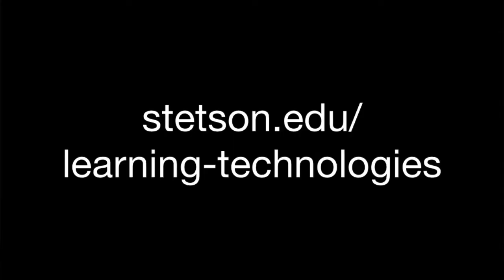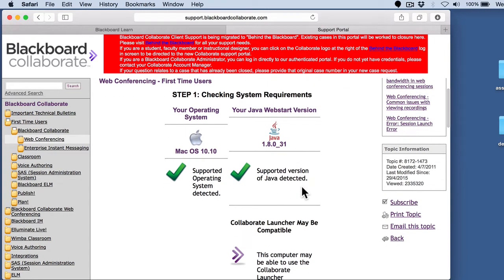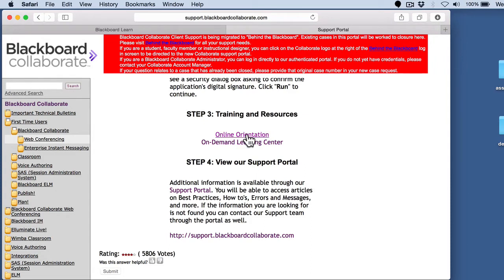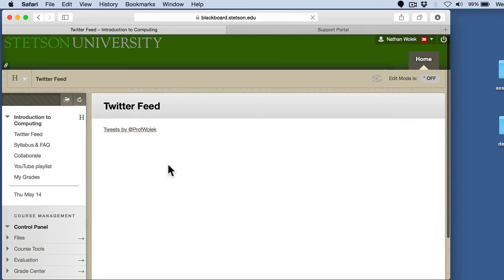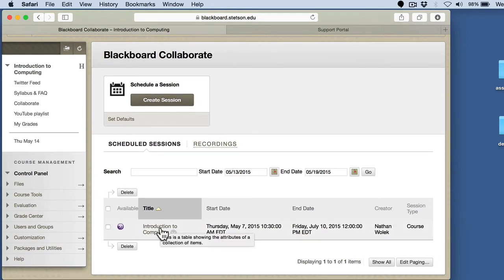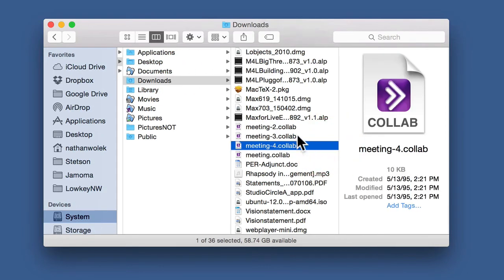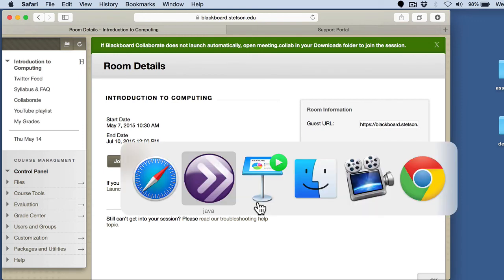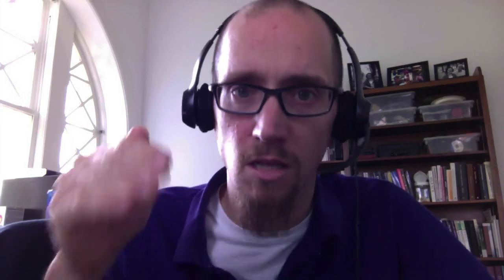CSCI111Q - Collaborate Sessions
How to get your computer ready for our virtual Collaborate Sessions.